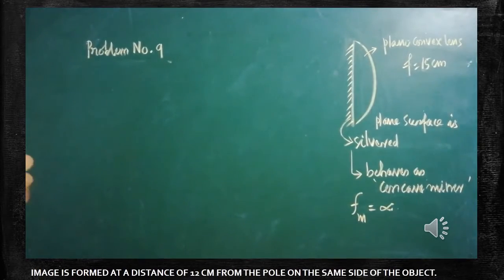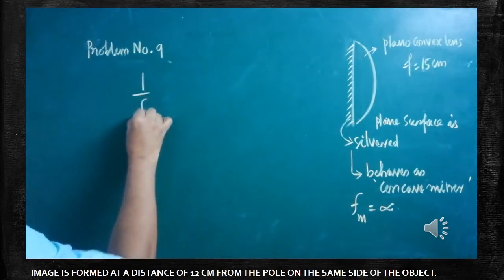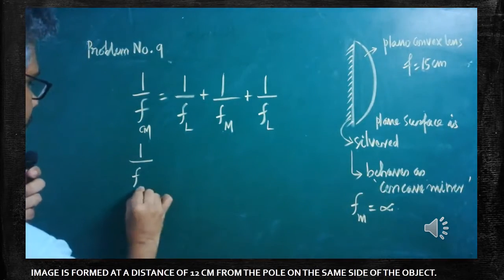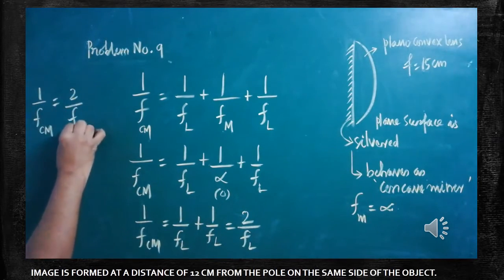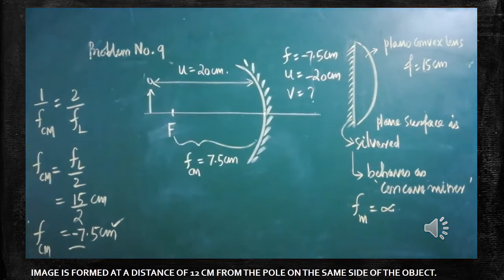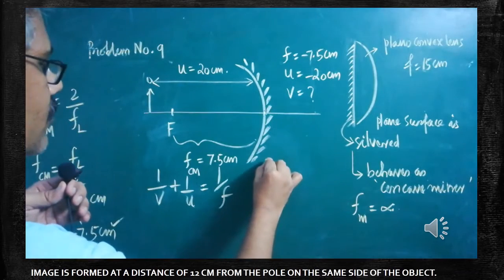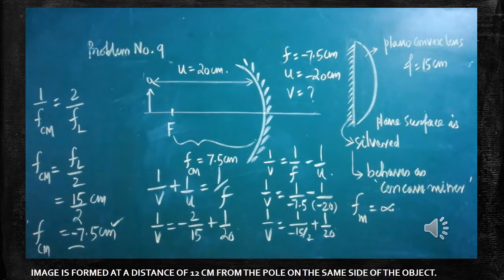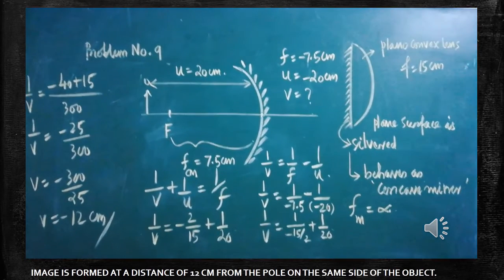STD -XII-PHYSICS-CHAPTER-6-NUMERICAL PROBLEM-9